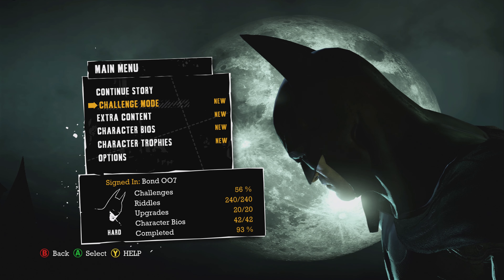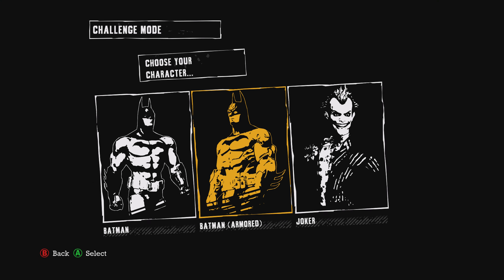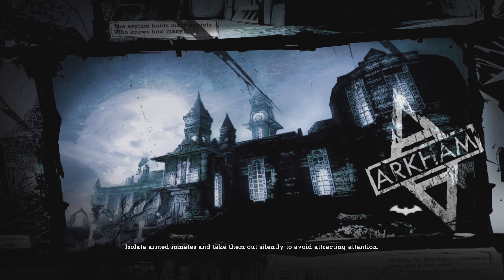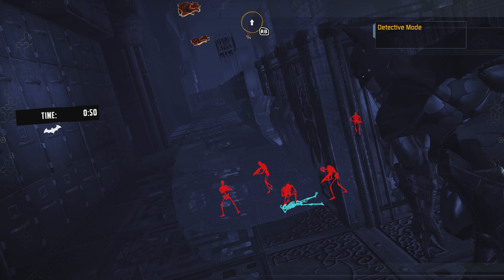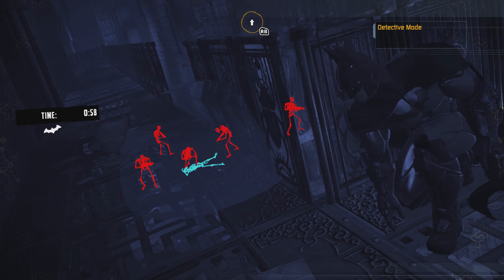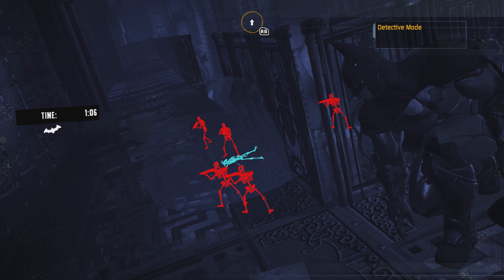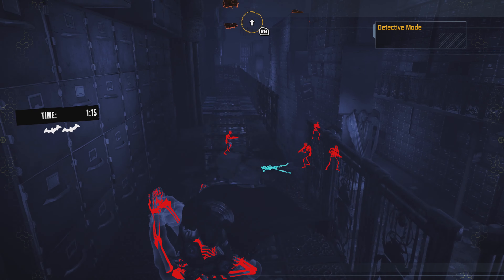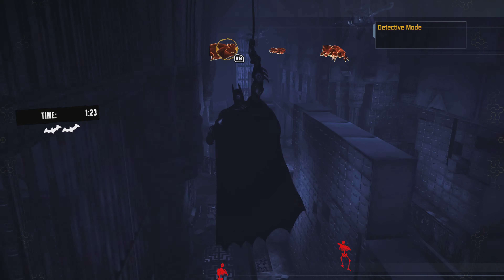Batman Arkham Asylum Record Breaker Predator Challenge [Return to Arkham]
Completing the Record Breaker Preadator Challenge at a 3 star (batarang) rating while giving some tips to hopefully help some other people out.

I am playing the Return to Arkham version of the game on Xbox One X. This game IS ENHANCED for the system!

About the Game (Source: Wikipedia):
Batman: Arkham Asylum is a 2009 action-adventure game developed by Rocksteady Studios and published by Eidos Interactive in conjunction with Warner Bros. Interactive Entertainment. Based on the DC Comics superhero Batman and written by veteran Batman writer Paul Dini, Arkham Asylum was inspired by the long-running comic book mythos. In the game's main storyline, Batman battles his archenemy, the Joker, who instigates an elaborate plot to seize control of Arkham Asylum, trap Batman inside with many of his incarcerated foes, and threaten the fictional Gotham City with hidden bombs. Most of the game's leading characters are voiced by actors who have appeared in other media based on the DC Animated Universe; Kevin Conroy, Mark Hamill, and Arleen Sorkin reprised their roles as Batman, the Joker, and his sidekick Harley Quinn respectively.

The game is presented from the third-person perspective with a primary focus on Batman's combat and stealth abilities, detective skills, and gadgets that can be used in combat and exploration. Batman can freely move around the Arkham Asylum facility, interacting with characters and undertaking missions, and unlocking new areas by progressing through the main story or obtaining new equipment. The player is able to complete side missions away from the main story to unlock additional content and collectible items. Combat focuses on chaining attacks together against numerous foes while avoiding damage, while stealth allows Batman to conceal himself around an area, using gadgets and the environment to silently eliminate enemies.